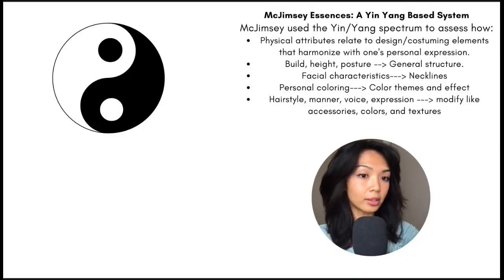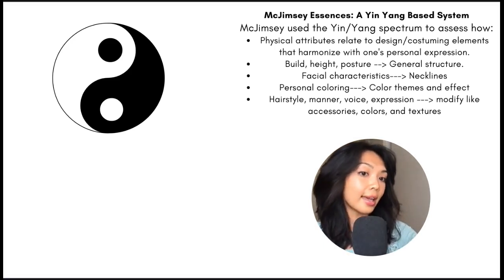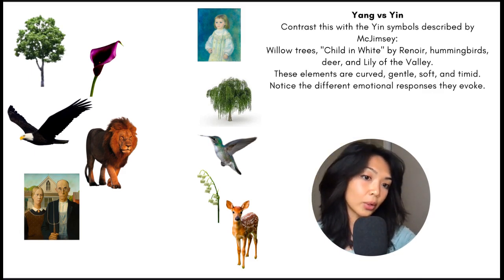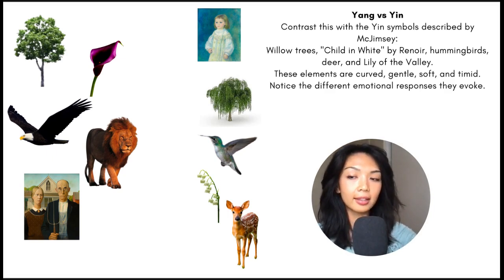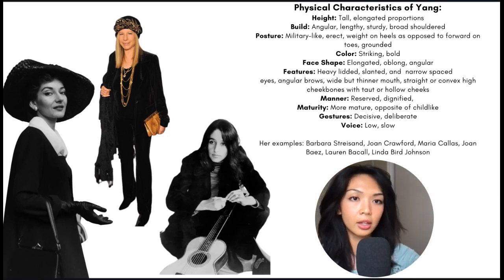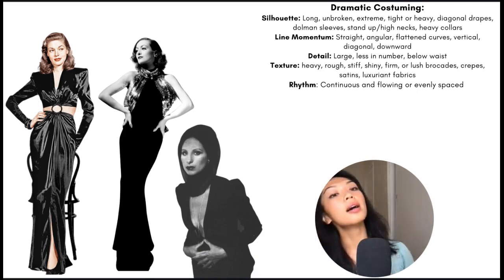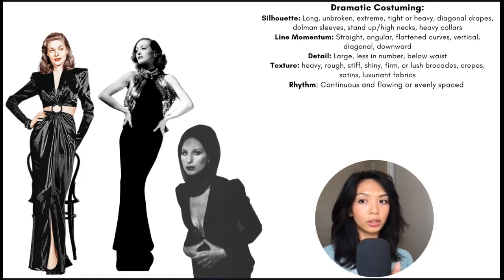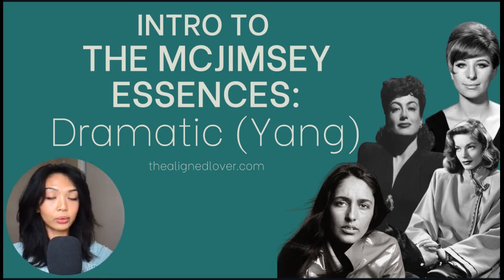Intro to the The McJimsey Essences: DRAMATIC (Yang)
thealignedlover.com If this video sparked your curiosity, consider exploring my FREE 'Kibbe & Essences Guide' for a deeper understanding of your unique lines